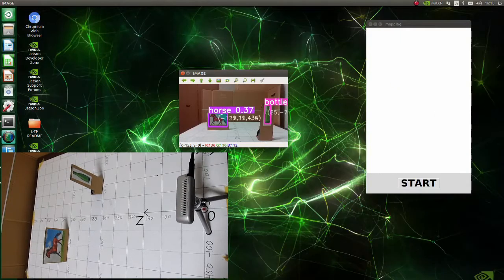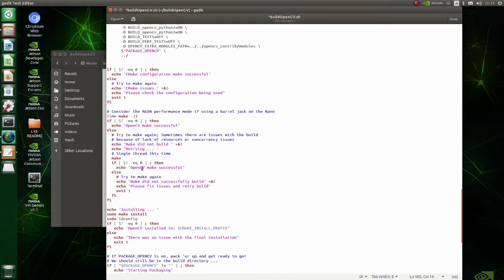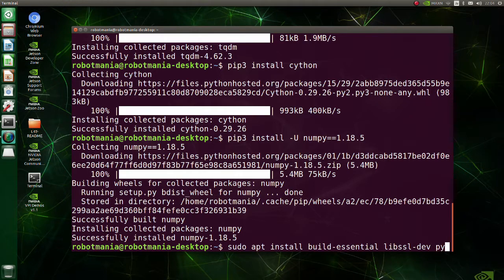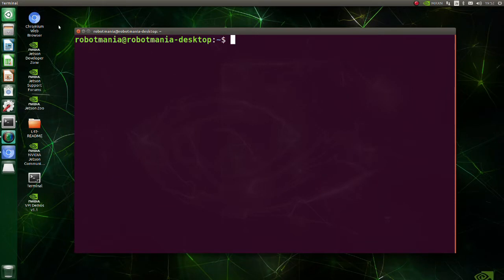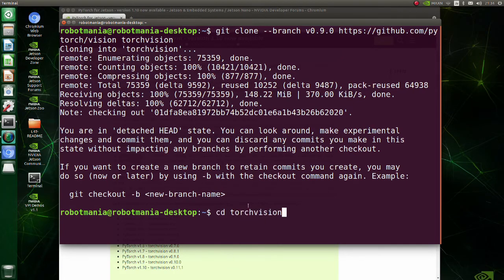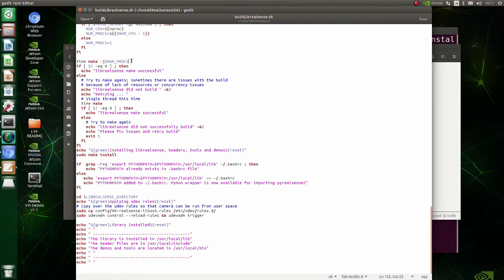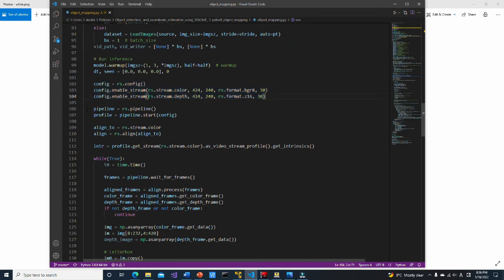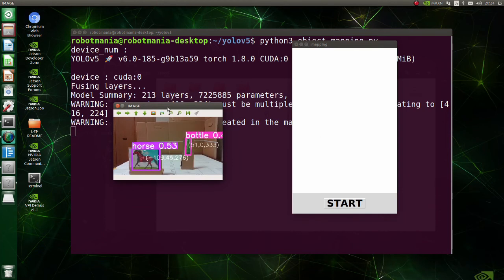Estimating position of the objects using Jetson Nano and YOLOv5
In this tutorial I explain how to do object detection and object mapping using Jetson Nano and YOLOv5.